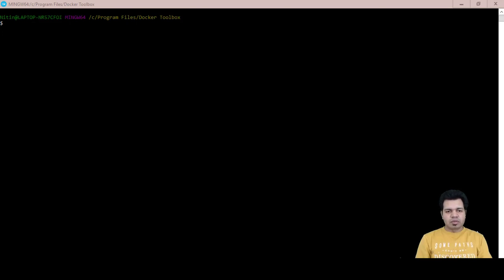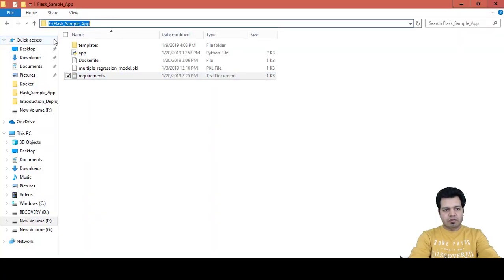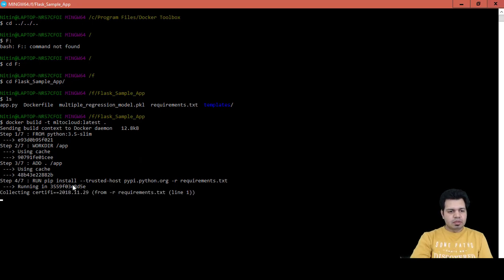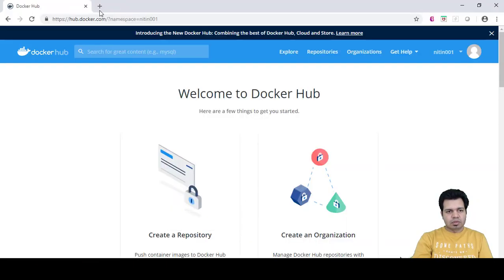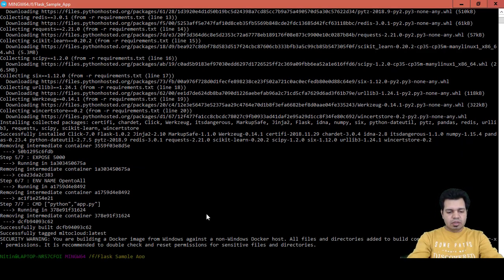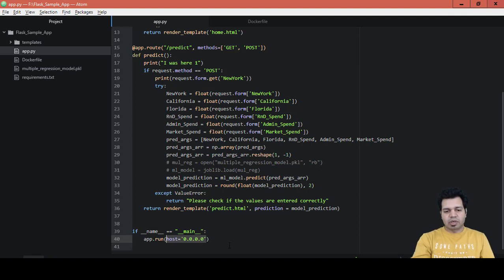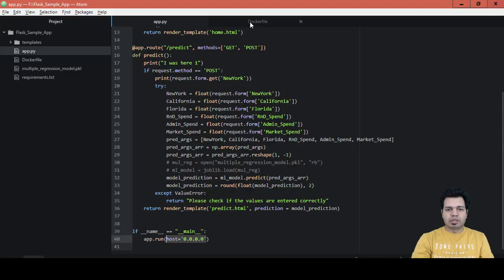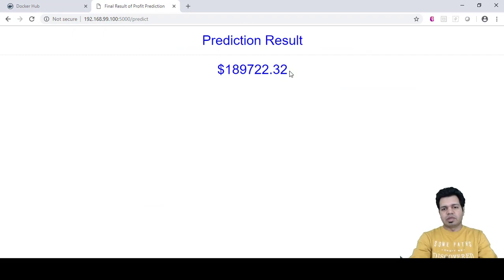28.Deploy ML on Cloud - Build Docker Image for Prediction App | Deploy ML Model Flask Docker Azure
About this video:
This video titled "Deploy ML on Cloud - Build Docker Image for Prediction App" of Deploy Machine Learning Model using Flask Web App, Docker and Microsoft Azure Cloud series explain the steps to build the docker image for prediction app created.